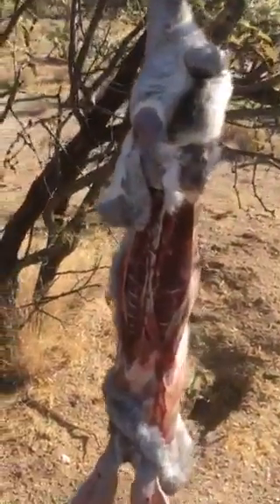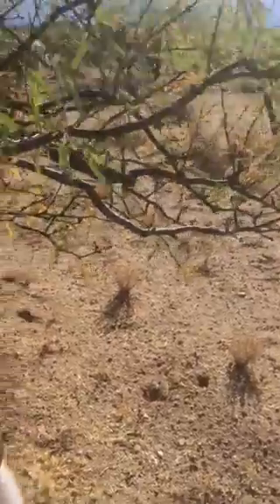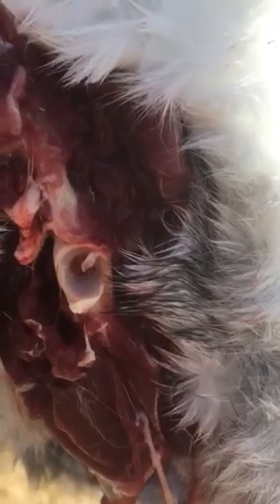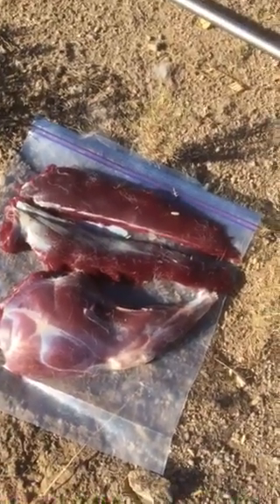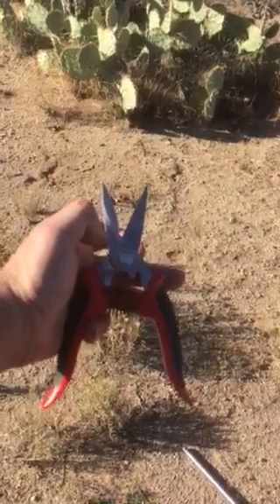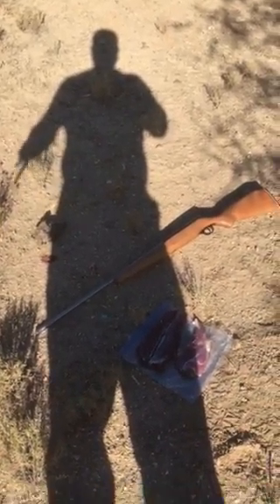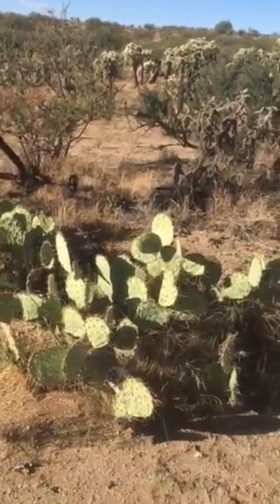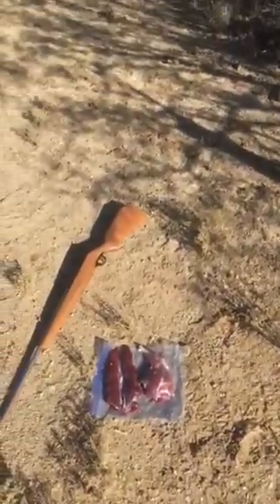Blacktail jack rabbit and the beautiful southern Arizona desert, part two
You would be amazed at how much meat comes off a jack rabbit. Some tips on how to do it.